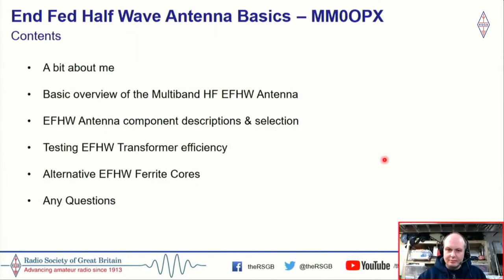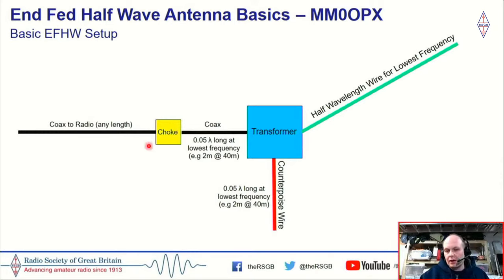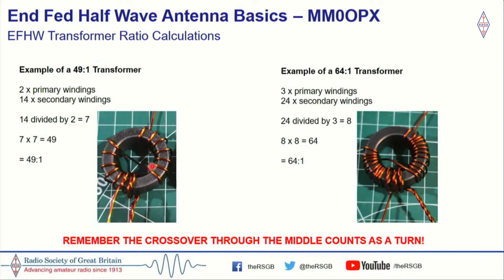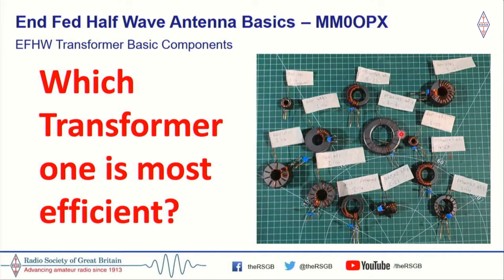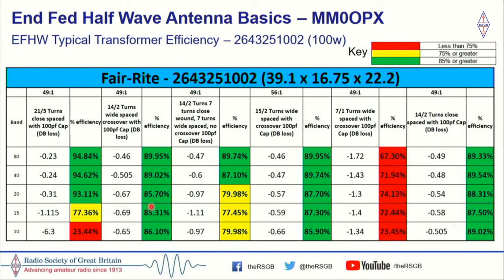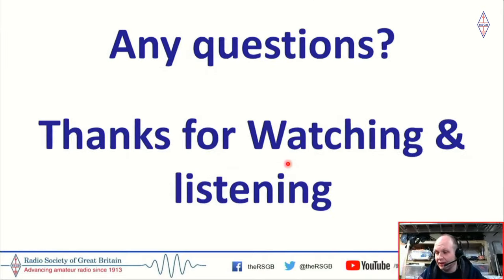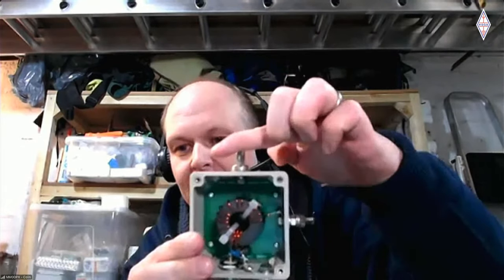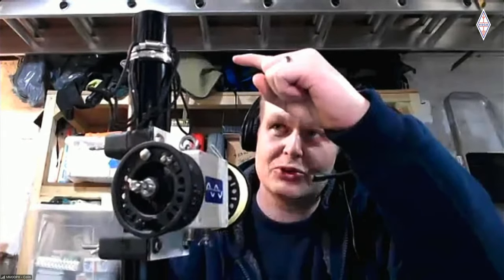RSGB Tonight@8 - An entry-level talk on End Fed Half Wave antennas by Colin Summers, MM0OPX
The presentation

Aimed at newcomers to amateur radio, this presentation will be an entry-level talk which will touch on antennas generally but will focus on the End Fed Half Wave Antenna (EFHW) – transformers, construction and performance.

About Colin

“I first became interested in radio around 12 years old when my cousin showed me an FM CB radio where we would use these to talk to each other. We would regularly stay at our grandparents at the weekend where we would listen to shortwave radio and local FM non commercial stations. I started building CB antennas like dipoles and even once built a 3 element wire Yagi on fencing slats for the summer Sporadic E! I had a break from radio from the age of 17 to 29. I then discovered the 3-tier licence system which allowed HF access from the get-go. I soon enrolled in a weekend Foundation course which ran in May 2011 and by the end of November the same year I had my Full licence. Particular thanks go to John, GM1BSG & Stirling Amateur Radio Society in which I gained so much initial experience in contesting and field setups.

Radio took a back seat again when my daughter arrived in 2015 but I got interested again in 2019. From 2019 till now my passion is designing and building efficient HF field portable antennas deployable by one person. This was driven by the fact I have a small garden and cannot have antennas set up all the time. In the autumn of 2012, I was lucky enough to operate as VE4/MM0OPX deep in the Boreal Forest of Northern Manitoba on at lake on the Nelson River. My aim was to work back into Europe on SSB which I did several times and have a QSL card to prove it!”